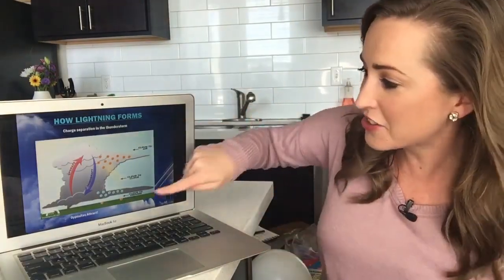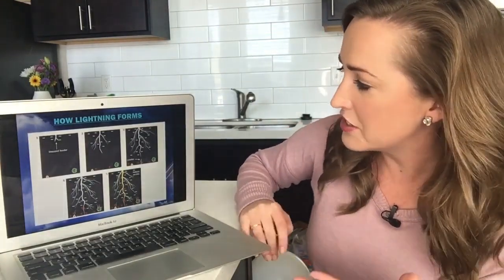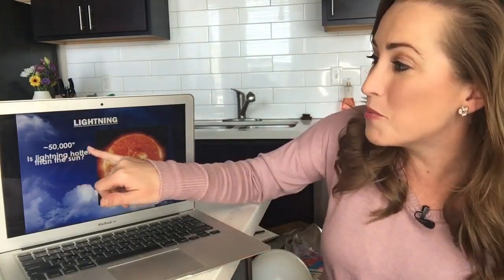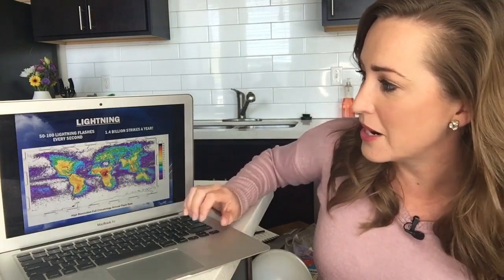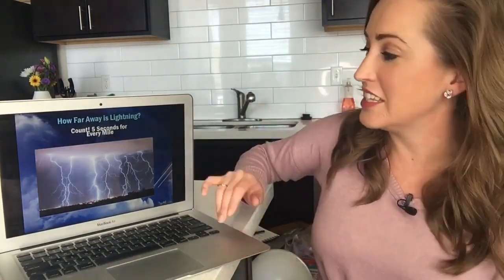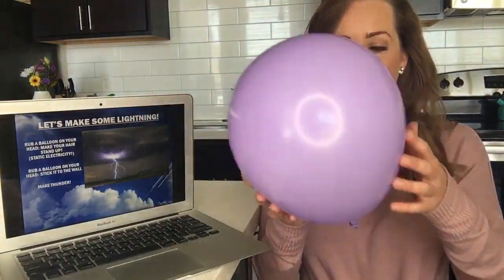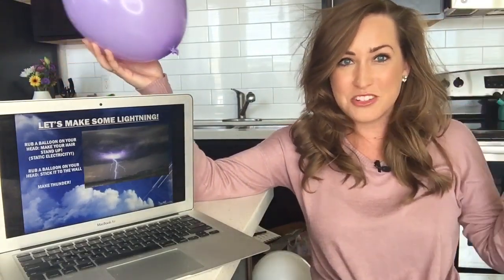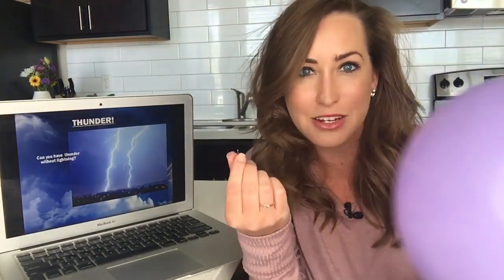Lightning lesson & science experiment with Meteorologist Kylie Bearse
We’re learning about lightning today! Then grab a balloon & we'll have a little fun :)

9NEWS (KUSA) is located in Denver, Colorado.